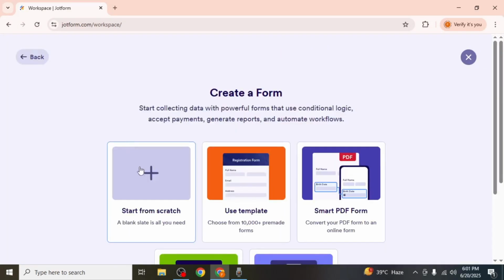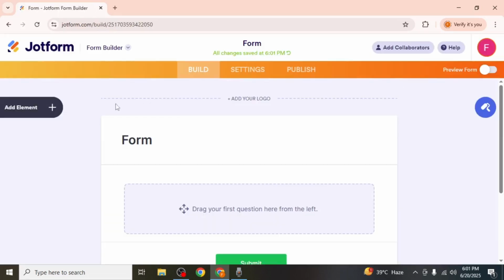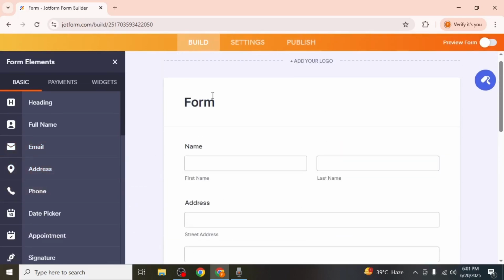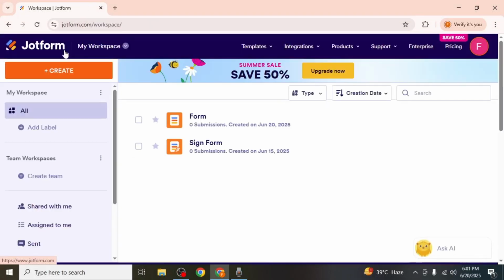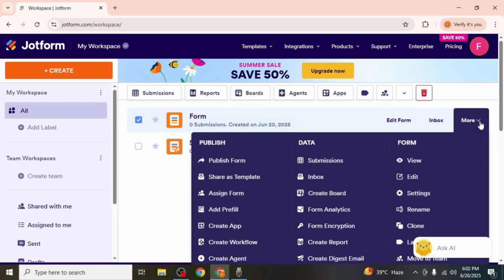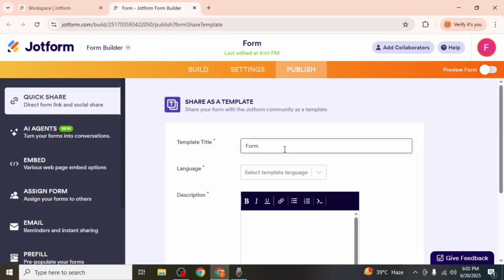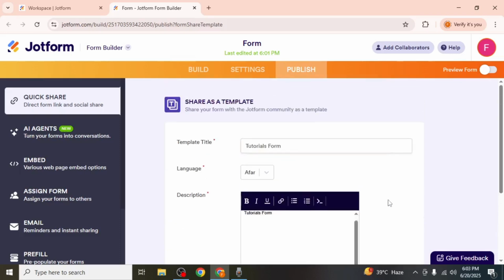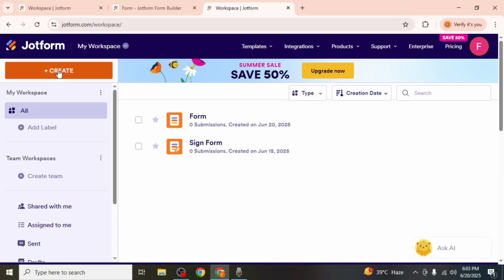How to CREATE JOTFORM TEMPLATE (Step by Step)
Learn how to build and save a custom Jotform template that you can reuse to streamline form creation for future projects. Please consider liking the video and letting us know if you have any comments, ideas or questions, we really appreciate any feedback! We have plenty of other tutorials on our channel so come and see if we can help you with anything else :)